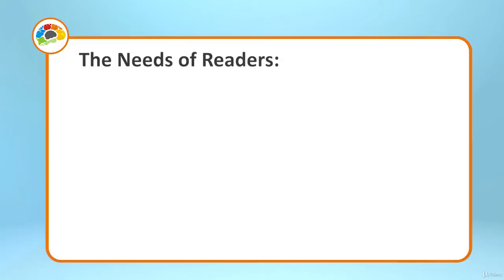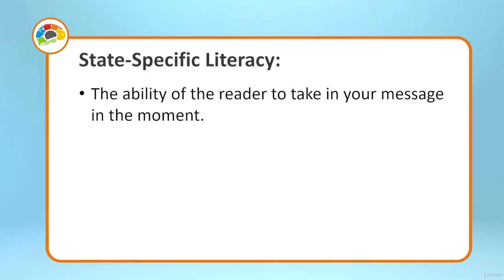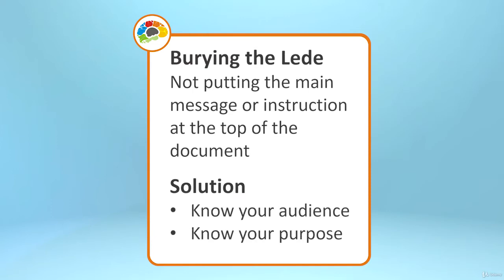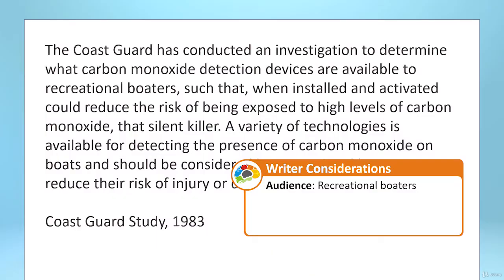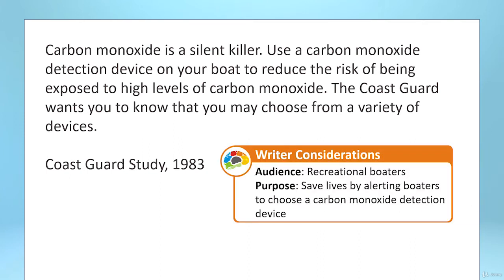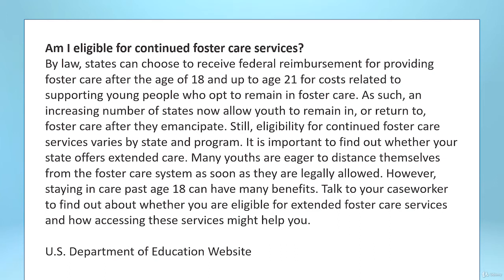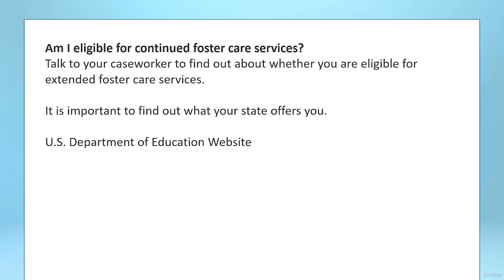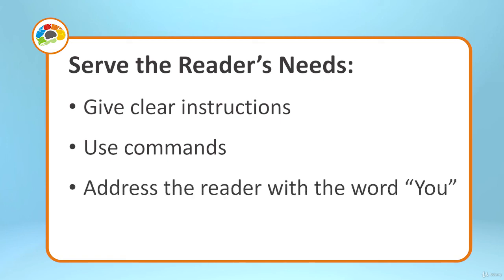Writing in Plain Language - learn Other Personal Development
Best Other Personal Development Course
Write emails and documents that are read, understood, and acted on
Define plain language and describe why you should want to write in plain language,Describe your reader’s needs, taking into account state-specific literacy,Organize your content in a way that makes it most likely to be read, understood, and acted on,Write shorter sentences and paragraphs to serve your reader’s needs,Choose your words wisely for both readability, consistency, and relevance to your audience,Format your content appropriately to emphasize important points,Use bulleted lists the right way
Access to a word processing software is recommended.,Write emails and documents that are read, understood, and acted on,We are overwhelmed with information today—in both our personal and business lives. Sometimes it’s better to get straight to the point, in a way that doesn’t waste your reader’s time yet doesn’t compromise your professionalism either. This course teaches you how to use plain language to address your reader’s needs.,What do they really need to know?,What do you want them to do?,We’ll teach you how to think about your reader’s purpose and to write for them so they get the message and your writing does its job.,Anyone who wants to better their written communication skills at work or home.,Anyone who wants to better their written communication skills at work or home.